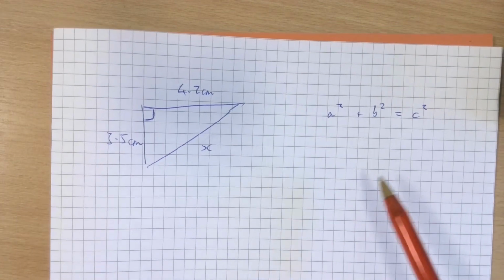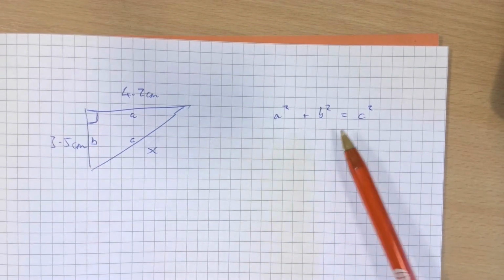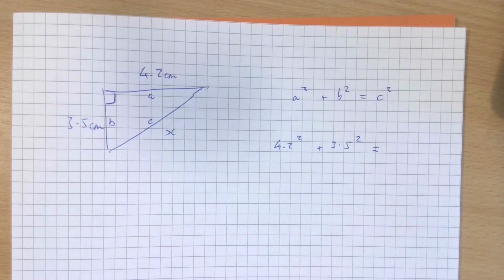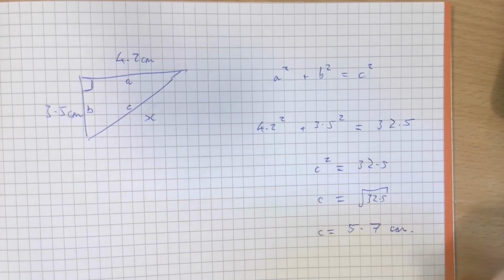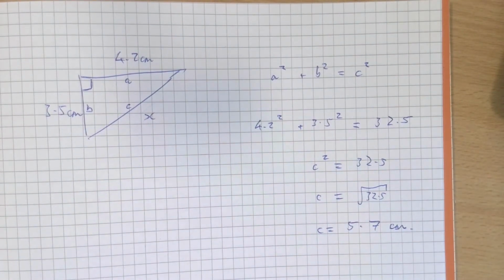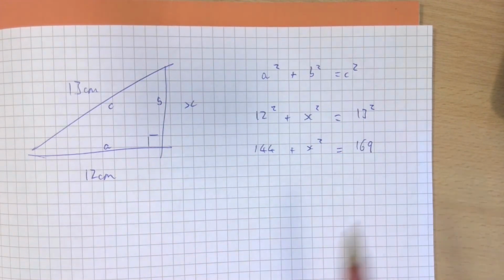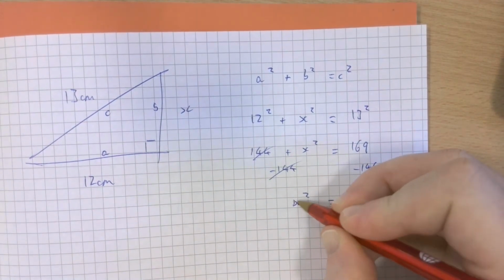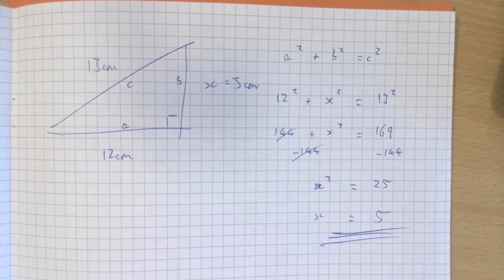3rd Form/LE Pythagoras' Theorem (IGCSE Maths) - March 2020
Dear all,

For you today, I am thrilled to work through one of my favourite Geometry topics: Pythagoras' Theorem!

JDD